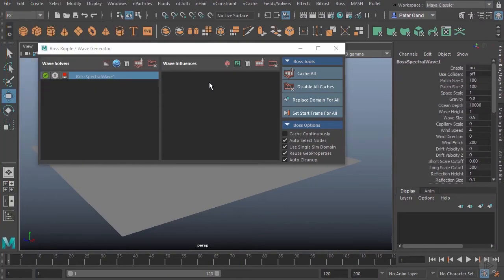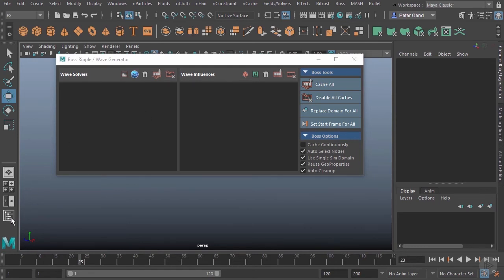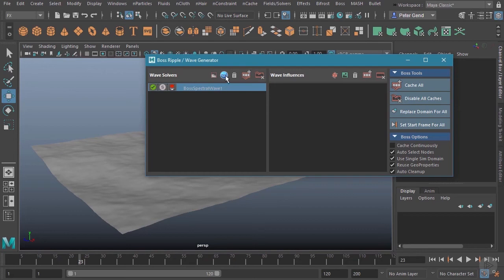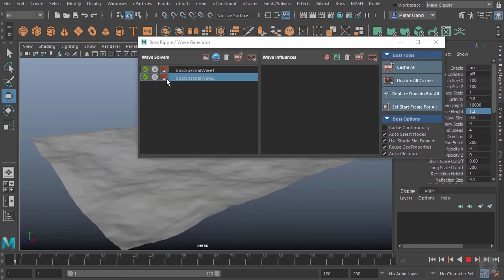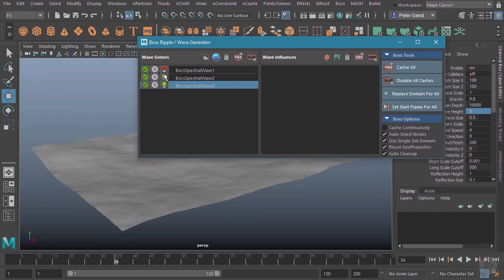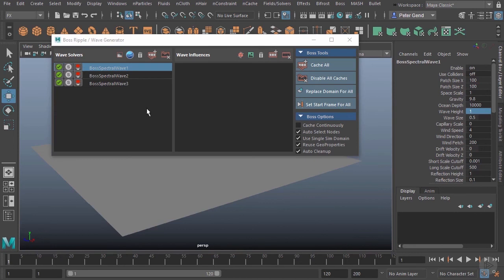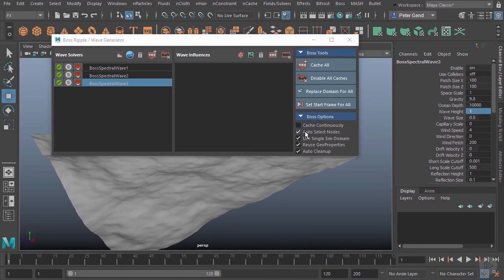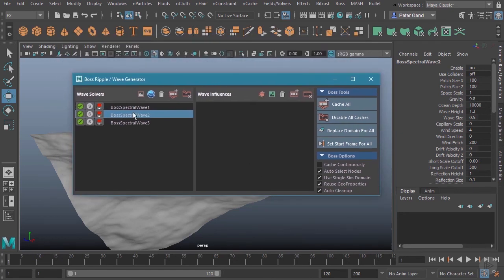Overview of the BOSS Interface in Maya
In this excerpt from Pluralsight’s “Maya Dynamics: BOSS Ocean Simulations” course, we will learn how to begin creating ocean waves and ripples using BOSS in Maya.